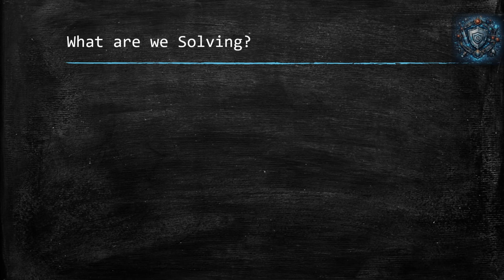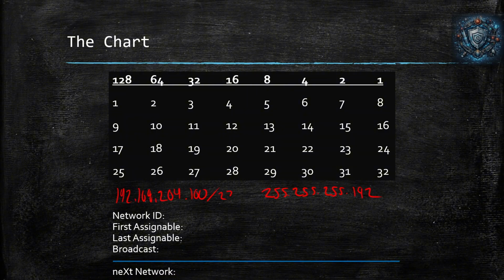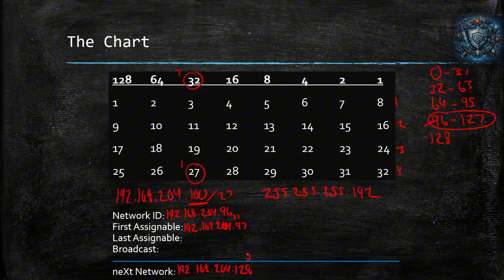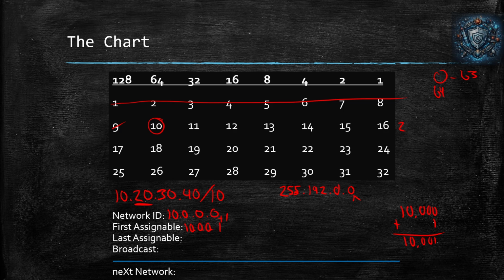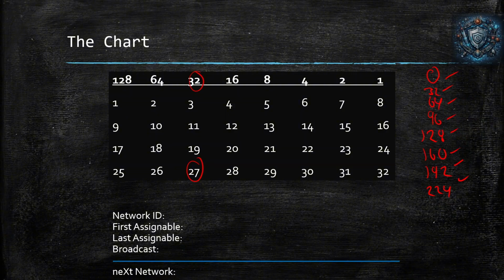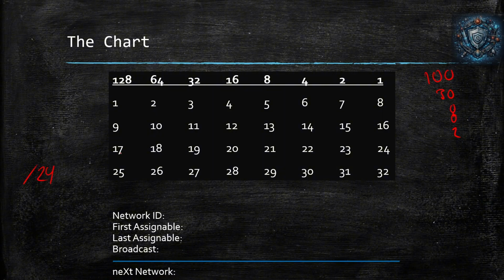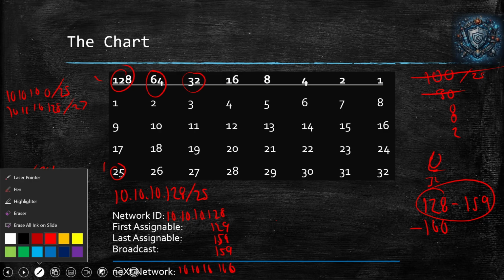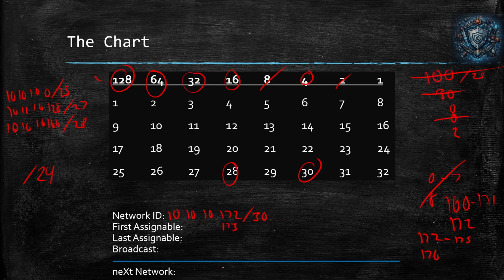IPv4 Subnetting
In this video we will cover how to subnet IPv4 addresses & Variable Length Subnet Masking (VLSM)

***Thumbnail created using ChatGPT 5.2***